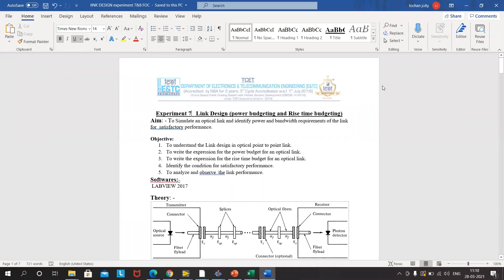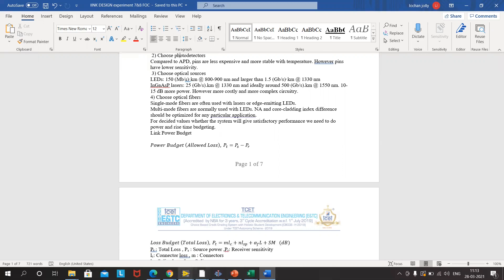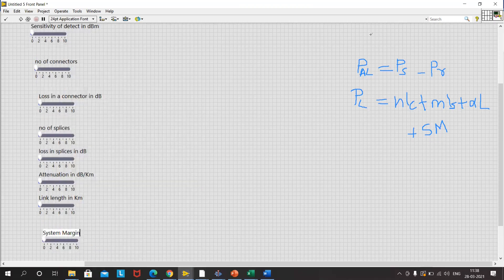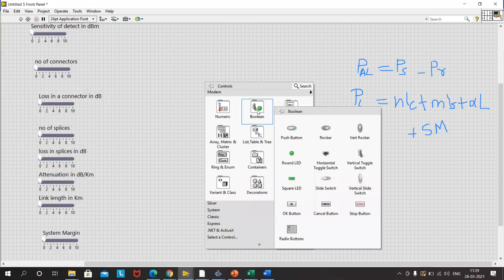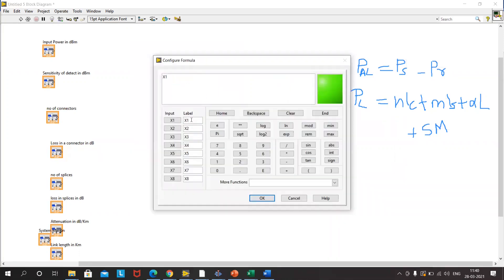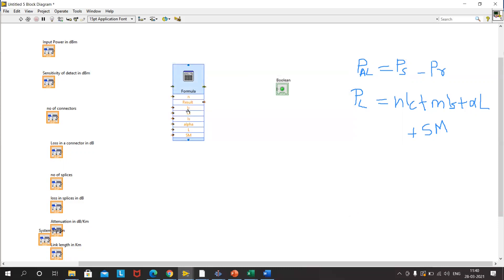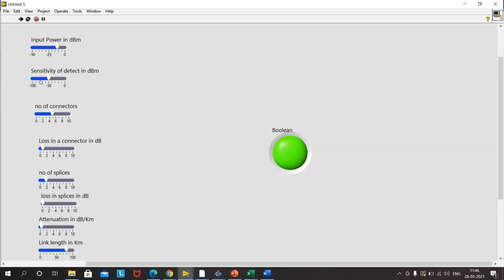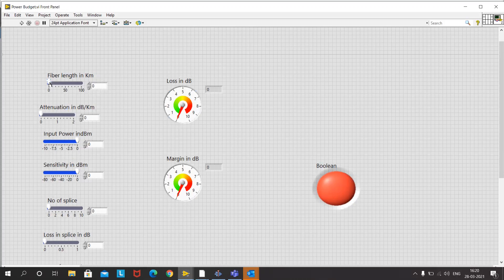FOC 7: Simulate an optical link check power limits for satisfactory performance in LABVIEW.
In this practical students will use  LABVIEW to simulate an optical point to point link. I will help students :
1. To understand the Link design in optical point to point link.
2. To write the expression for the power budget for an optical link.
3. Identify the condition for satisfactory performance.
4. To analyze and observe  the link performance.